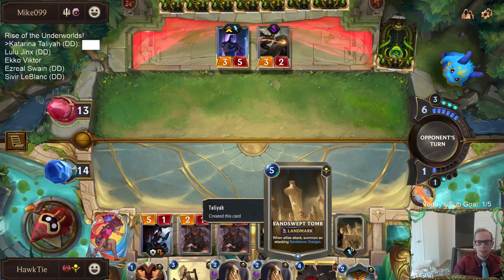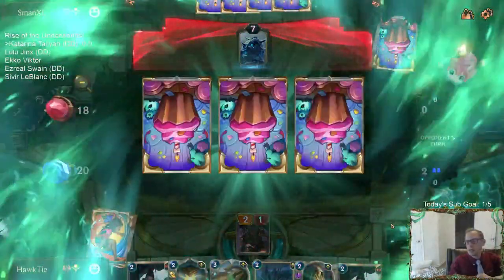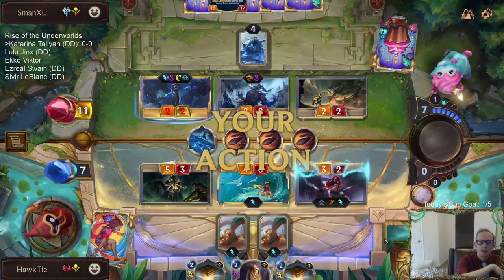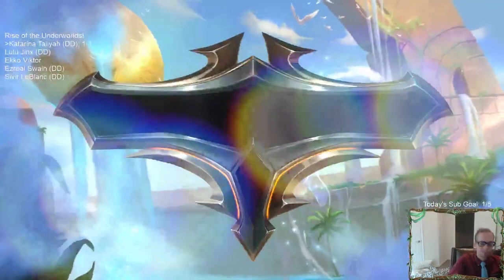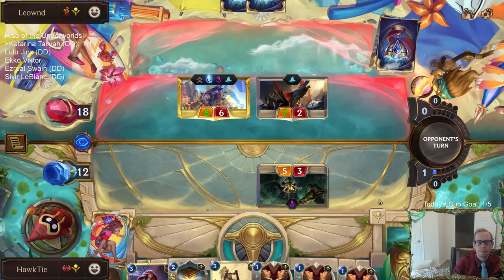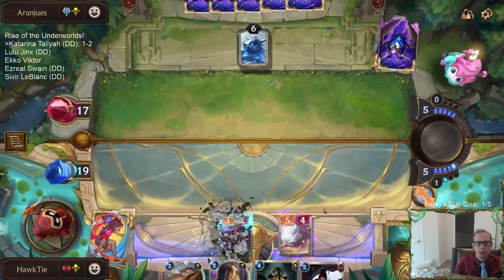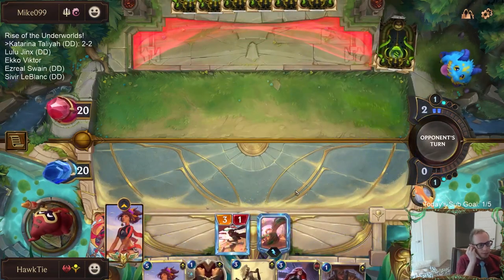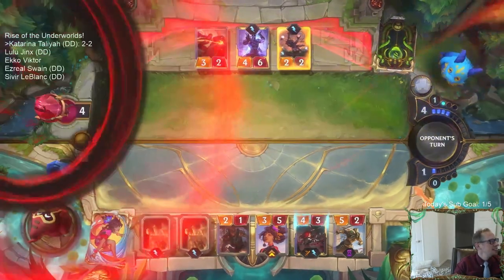Katarina Taliyah: Rallying Sandswept Tomb | Legends of Runeterra LoR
Legends of Runeterra Ranked deck: Katarina Taliyah
Code:
CEBASBAHBUSSMNSJJROWO2ICAEBR6KQBAICAOKSRAEBQIBYYHNMQ
Champions: Katarina, Taliyah
Regions: Shurima, Noxus

Intro 0:00
Match 1 v. Lissandra Taliyah 3:24
Match 2 v. LeBlanc Katarina 9:39
Match 3 v. Lurkers 15:02
Match 4 v. Lissandra Taliyah 20:15
Match 5 v. Shen Jarvan 26:26
Conclusion: 31:50